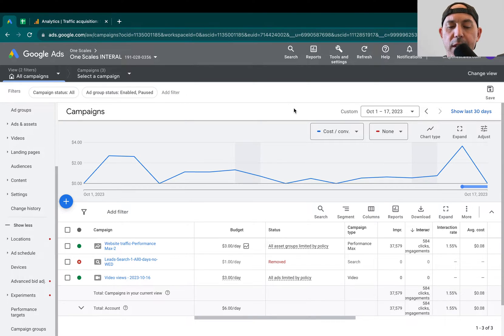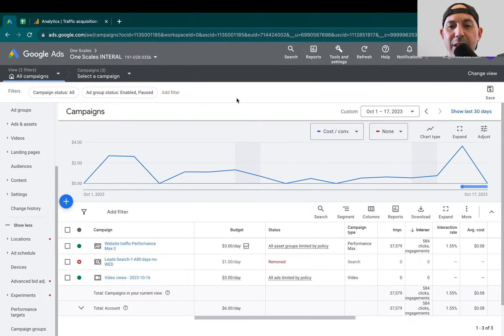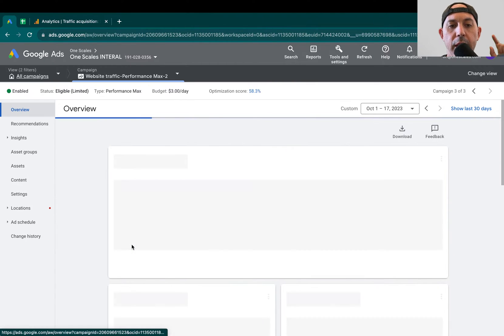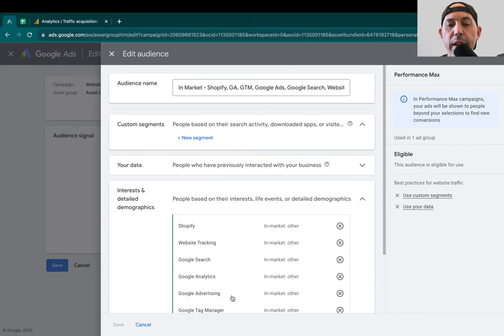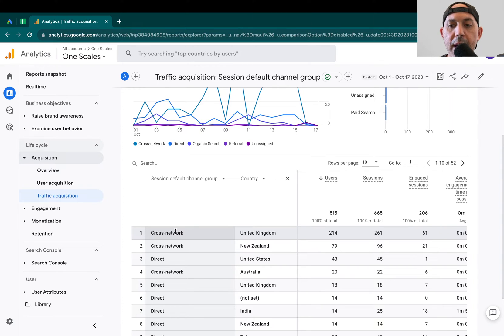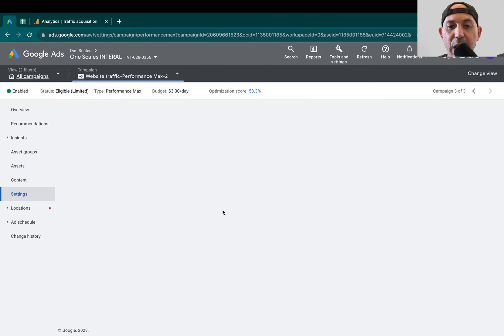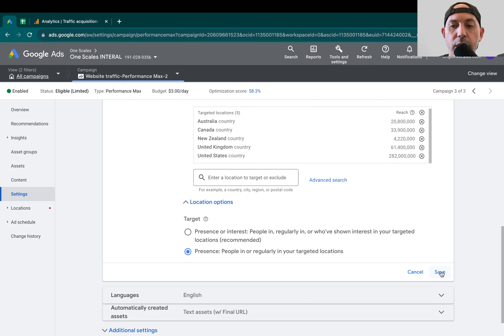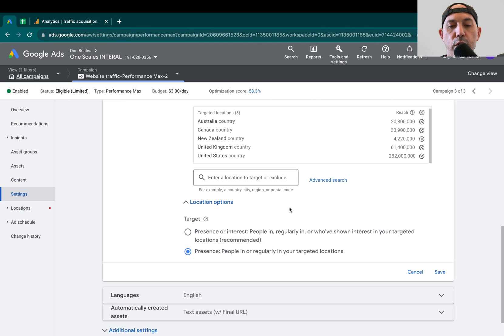Reducing Spam by 95% on Google Ads Performance Max Campaigns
This video tutorial shows you the hidden setting to reduce spam (bad leads, wrong countries, broken english contacts and more) on your Google Ads Performance Max Campaign.

Very simply put, we modified the Performance Max Campaign Location Setting to Remove Unwanted Countries.